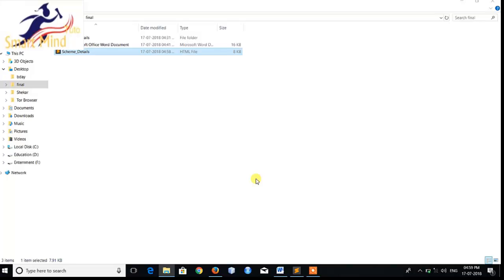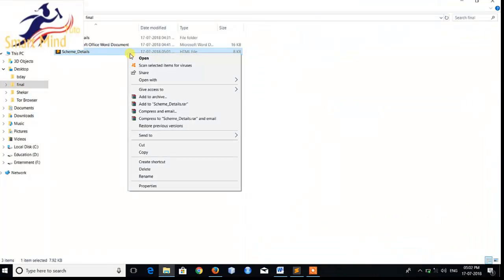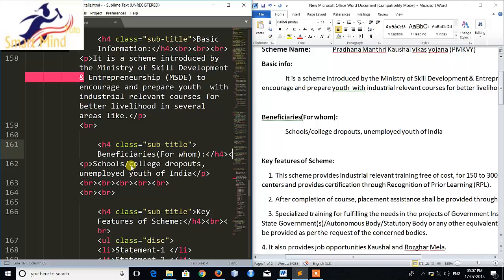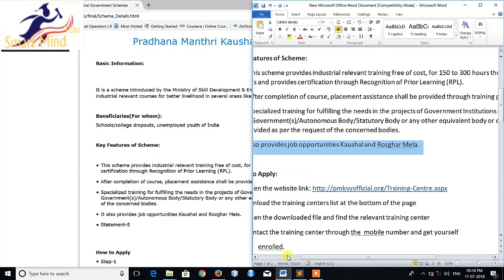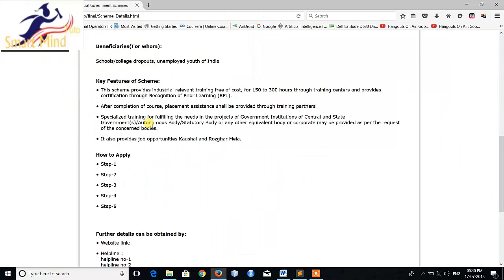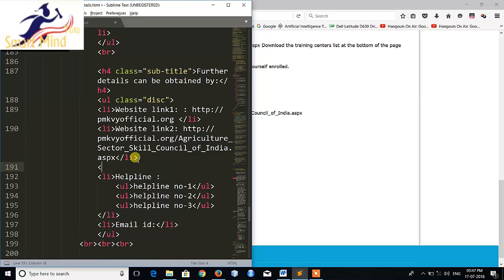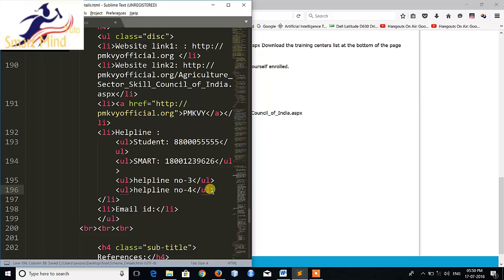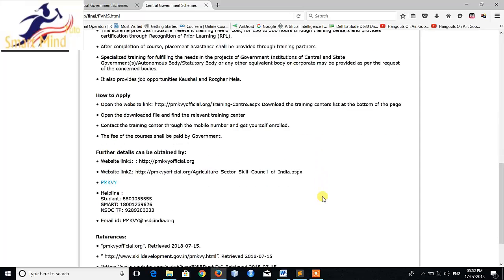tutorial to update scheme details